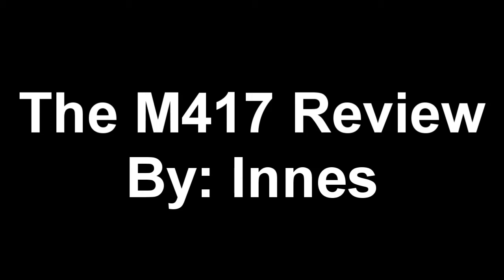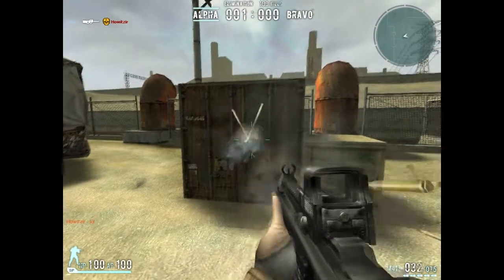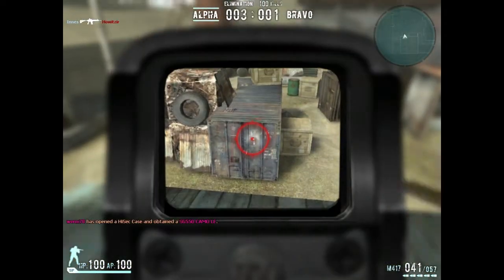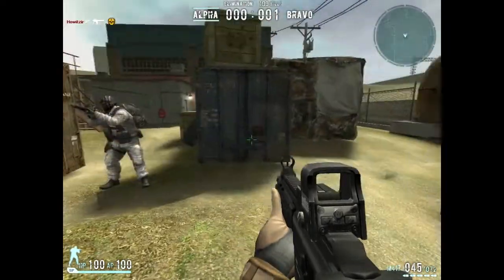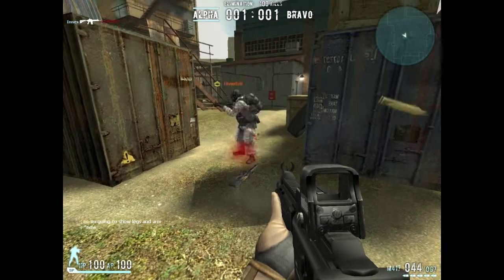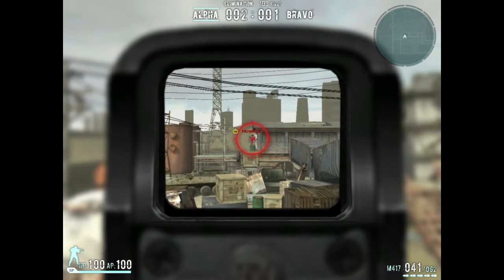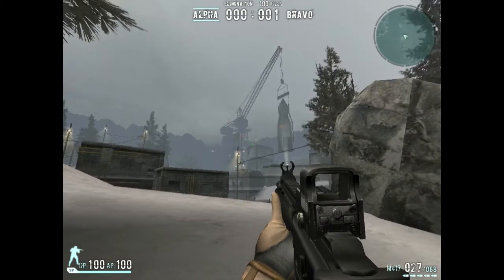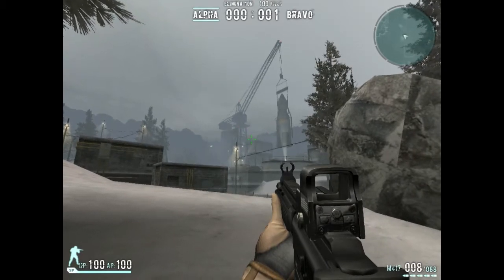Combat arms M417 Review by Innes